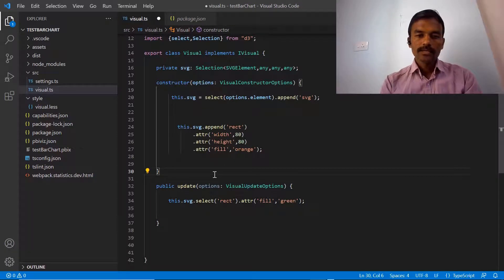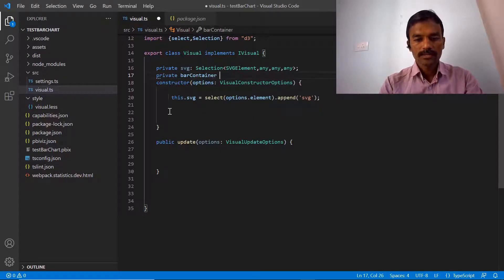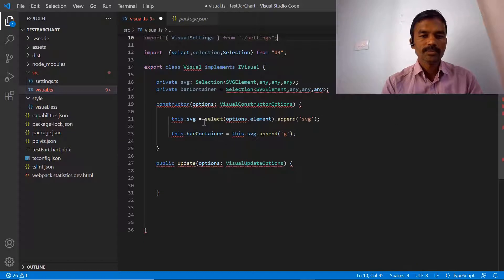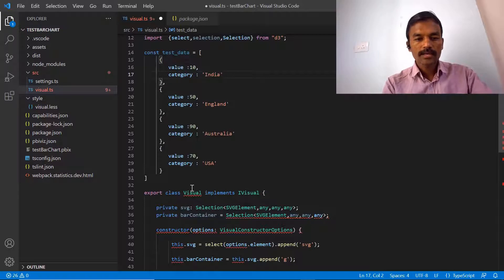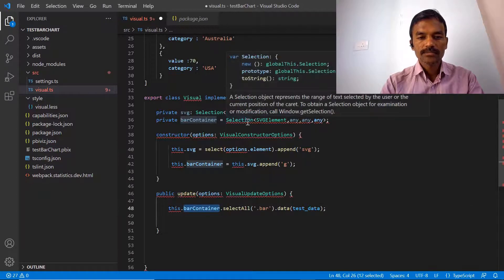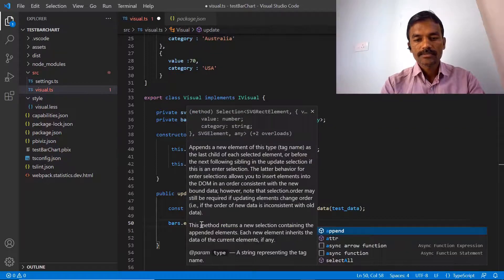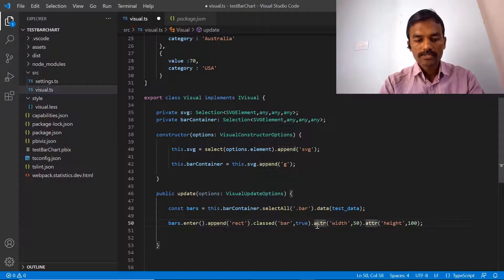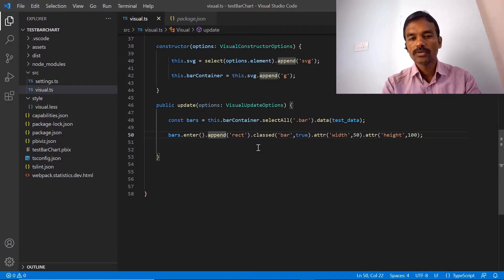#59 Create BarChart in Visual Code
Create BarChart in Visual Code

00:00 Introduction
00:20 Create Bar Chart in